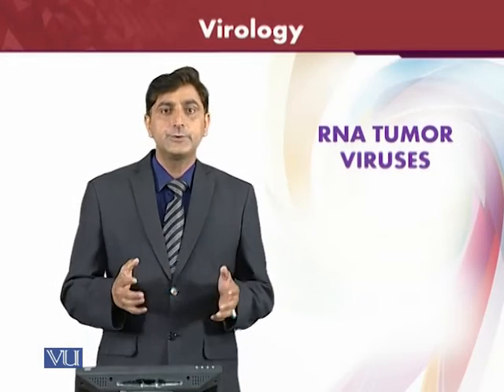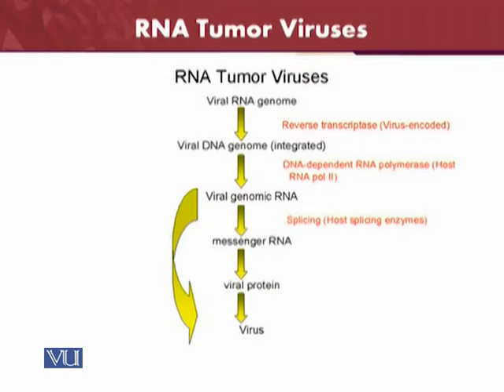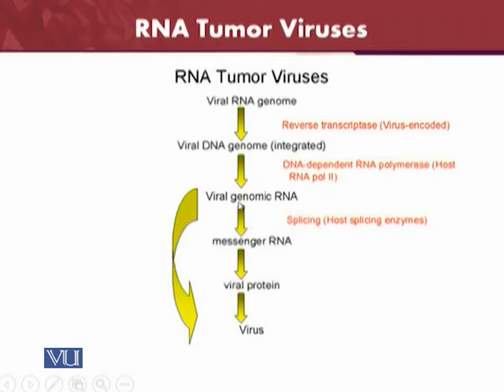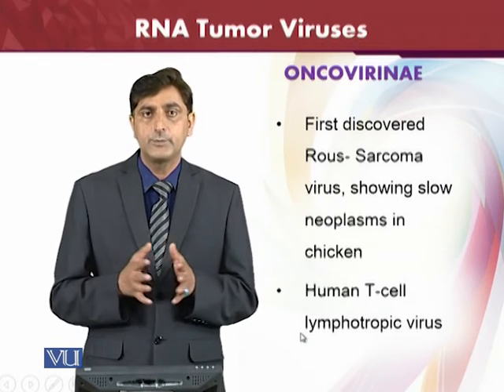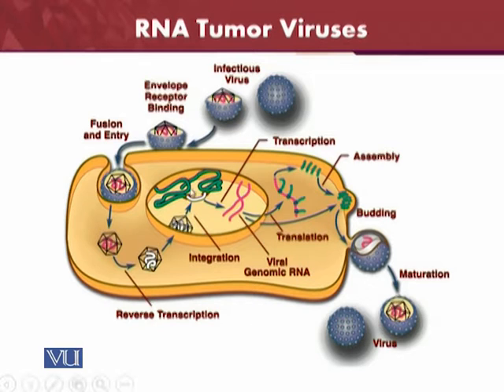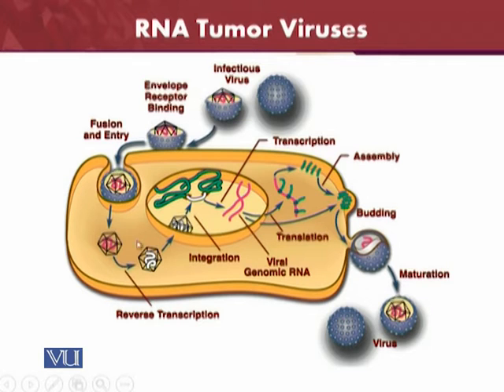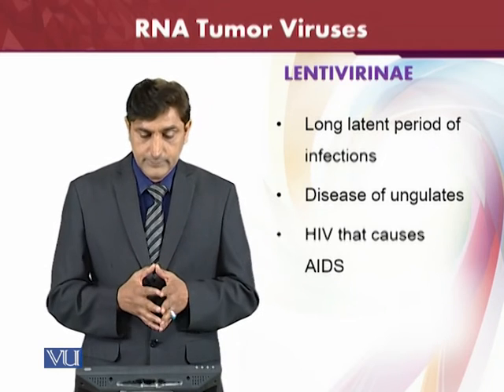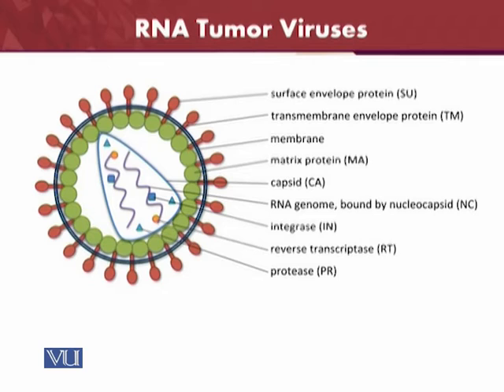BT601_Topic186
601-Virology